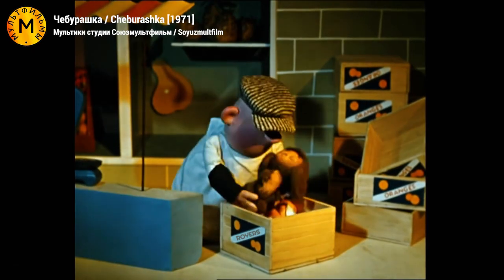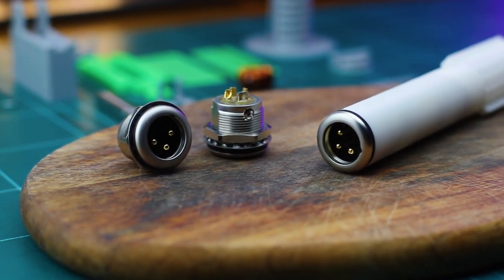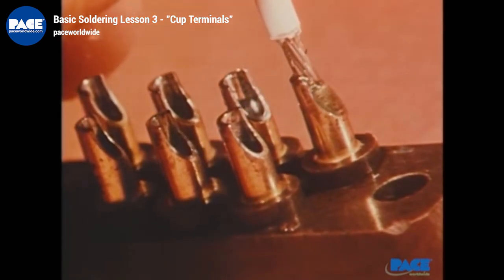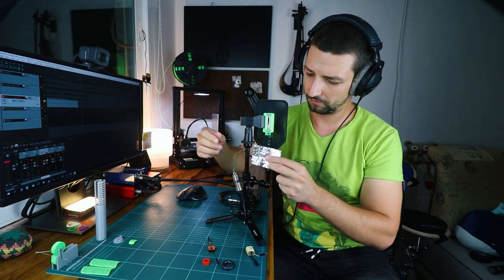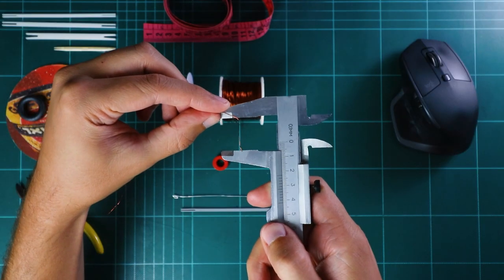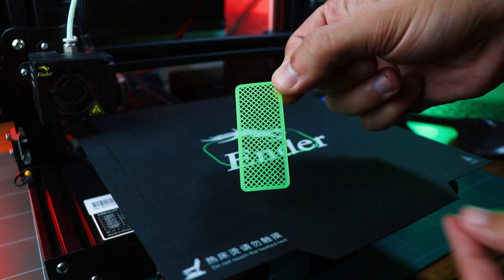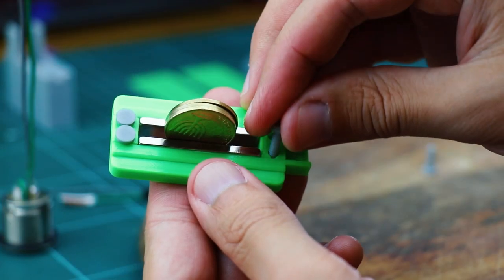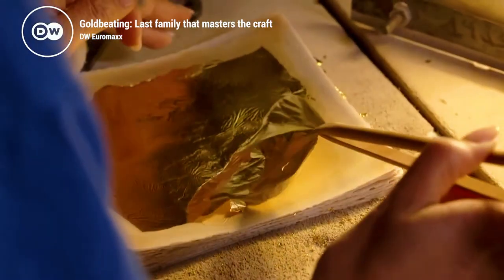3D Printed DIY Ribbon Microphone | Lundahl LL2912 vs Hand Made Transformers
Longest project and video so far :D
Project additional info and STL files for purchase:

Royer R-121 on Amazon
Beyerdynamic M160 on Amazon
Shure SM57 on Amazon

00:00 Intro song cover - "Life" by Anton Oparin
1:06 Shure SM57 vs DIY Ribbon Mic and blend (with premade Lundahl LL2912 transformer) guitar sound test
2:50 Introduction to 3D printing (ribbon mic voice test)
3:59 How I got into ribbon microphones (recording and mic blending)
5:07 Royer R121 history and budget alternatives
6:12 modeling concepts - implementation steps planning, parametric design, simplify everything, etc.
7:58 First prototype
10:05 Searching for XLR connector, sockets and inserts
11:19 Alternatives to XLR connectors - mini XLR or donor cable.
11:50 [PROTOTYPE] Cap snapfit
12:10 [PROTOTYPE] Transducer (a.k.a ribbon motor)
12:31 [PROTOTYPE] Pop filters
12:49 [PROTOTYPE] XLR connector threading and transformer
13:44 Cloudlifter - ribbon and dynamic mics 48V phantom power amplifier
14:38 Cotton and transformer soldering
15:12 Corrugator design
16:00 DIY transformer
16:44 Premade Lundahl LL2912 transformer test
18:23 DIY ferrite core transformer test
19:29 Basic shielding and grounding idea of a DIY toroidal transformer
21:38 DIY amorphous core transformer test
22:06 Premade vs DIY transformers guitar sound test
23:13 Which transformer to choose?
24:23 Amorphous metal bounce test
24:54 How to make DIY amorphous core toroidal transformer
26:56 What happens to a ribbon when passing current through it (simulate phantom power)
27:26 Shielding and grounding concepts, ideas and alternatives
30:50 3D models (STL files) slicing and printing settings
31:52 Pop filter mesh slicing technique
32:28 Hot water molding technique
33:28 Ribbon motor (transducer) assembly
39:17 Summary, more crazy ideas and motivational speech
41:27 Soviet nostalgia ending

=== RECOMMENDED PARTS ===

Neodymium magnets BX842 (1 1/2″ x 1/4″ x 1/8″ thick) grade N42
(get the stronger grade N52 if available)

DIY transformer amorphous core toroids (10*14*4.5mm):